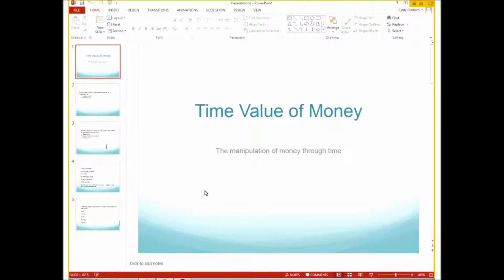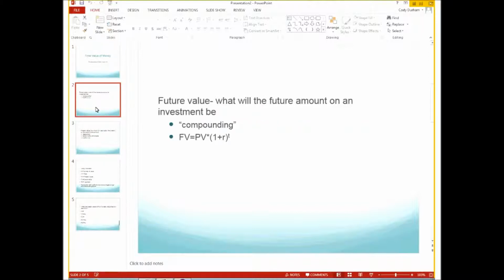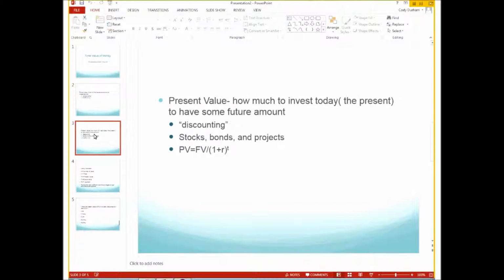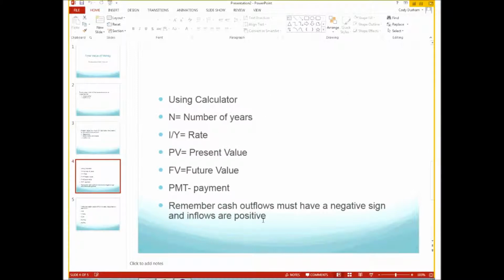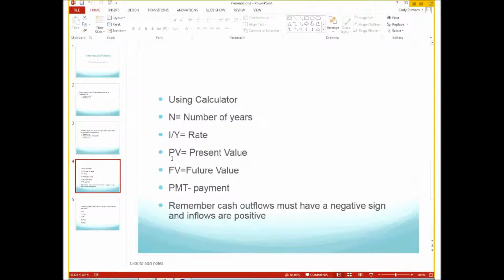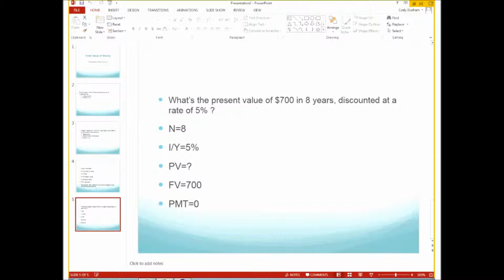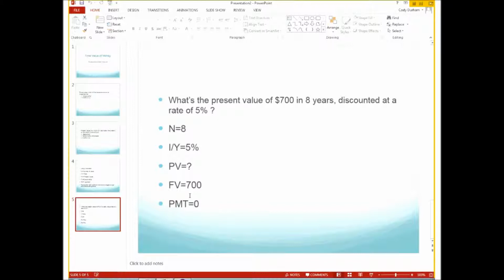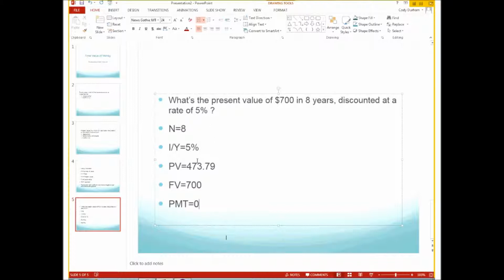Principles of Financial Management: Time Value of Money